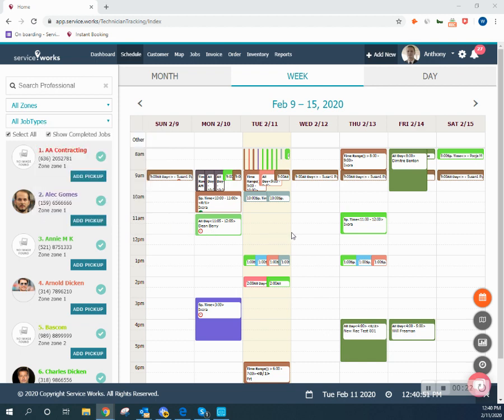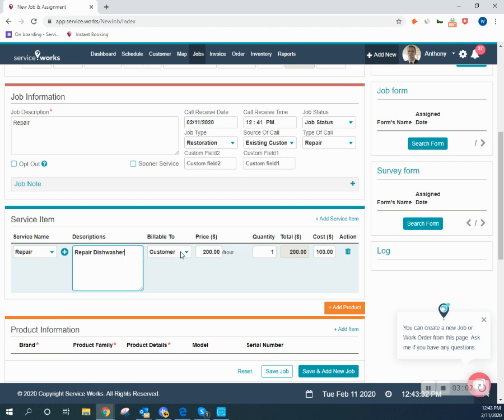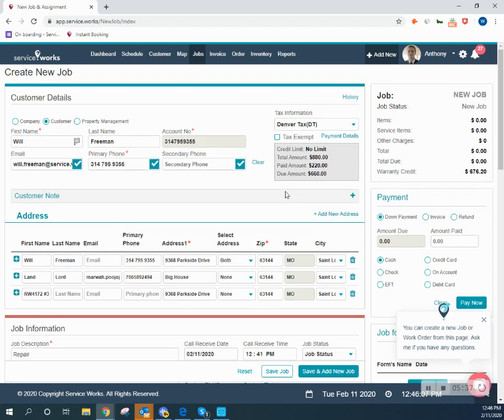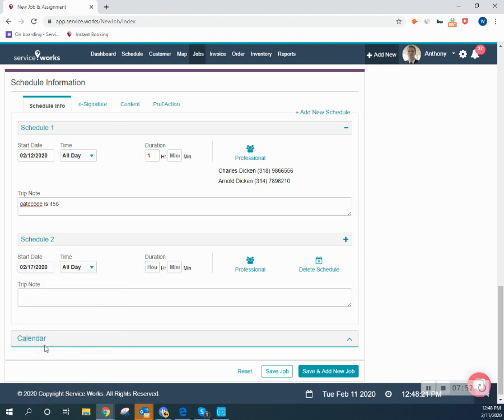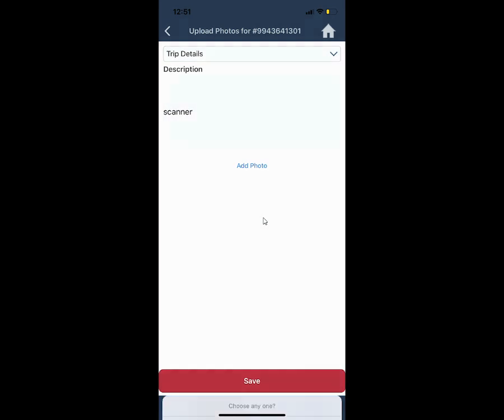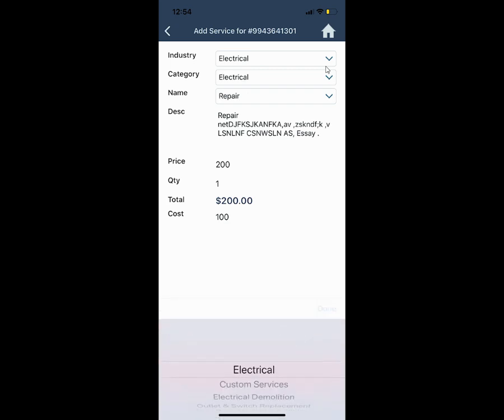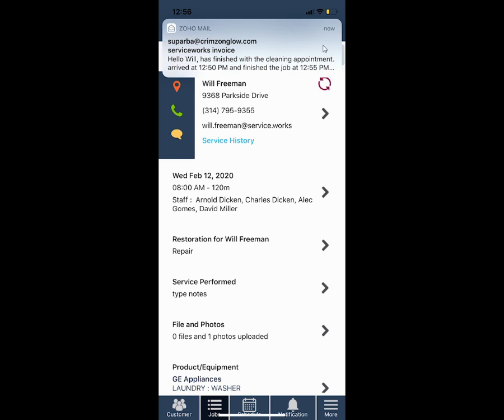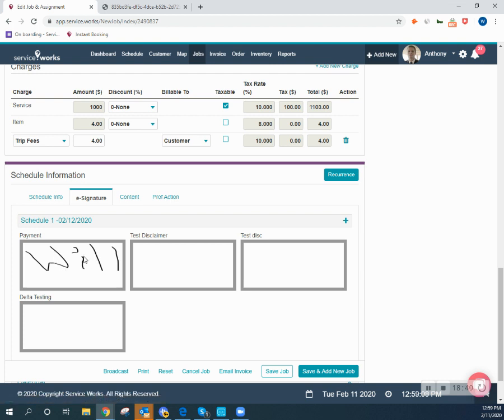ServiceWorks | Creating a Job and Completing it in the App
In this video, we walk you through the seamless process of creating a job in Service.Works and completing it using our mobile app, designed specifically for technicians on the go. We'll guide you step-by-step, from the initial setup of a new job on our desktop platform to real-time updating and job completion in the field through our user-friendly mobile app. Whether you're a first-time user or looking to improve your workflow, this tutorial is packed with practical tips to enhance your efficiency and productivity. Perfect for service technicians who need a reliable and effective tool while out servicing clients. Watch now to discover how you can optimize your field operations with Service.Works!